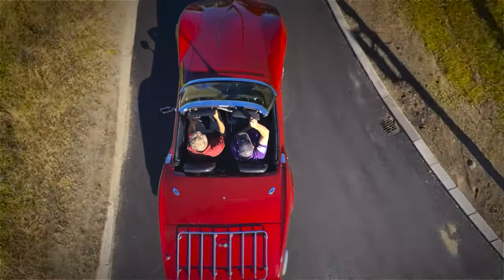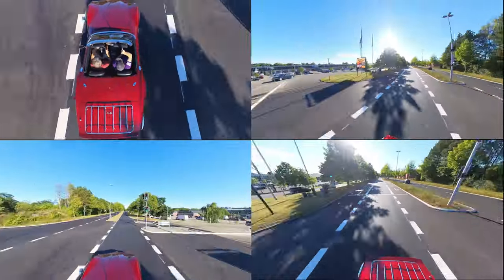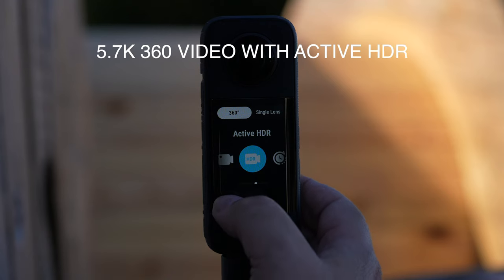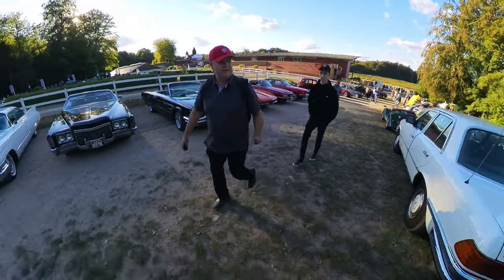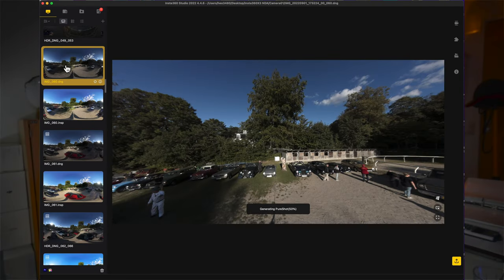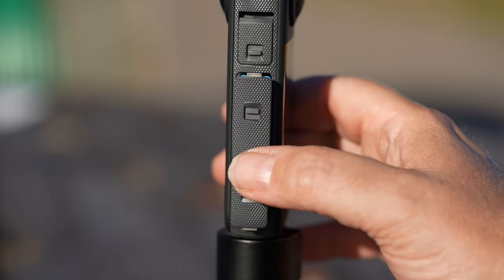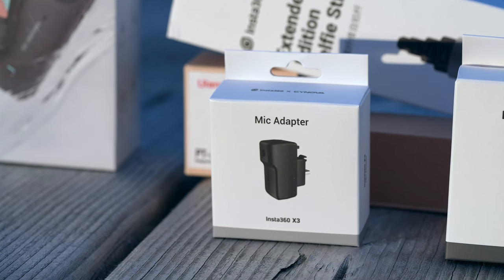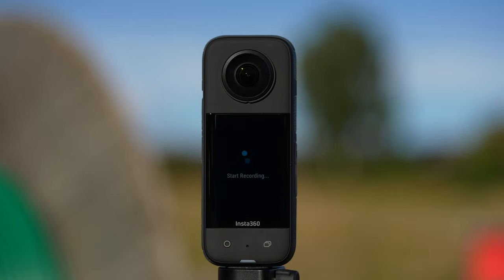Is THIS the ULTIMATE 360 Pocket Camera? Insta360 X3 Real World Test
In this Insta360 X3 review, you will be introduced to all the cool features with one single camera.

-- IMPORTANT --